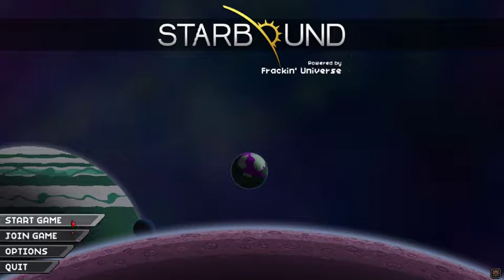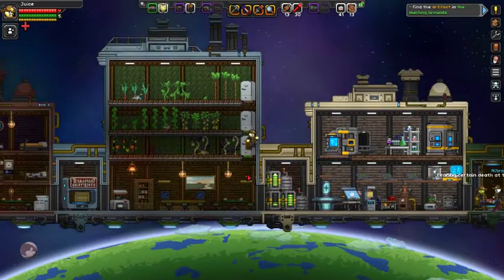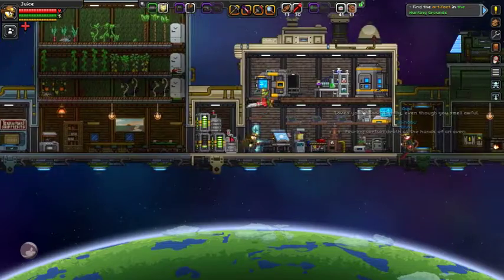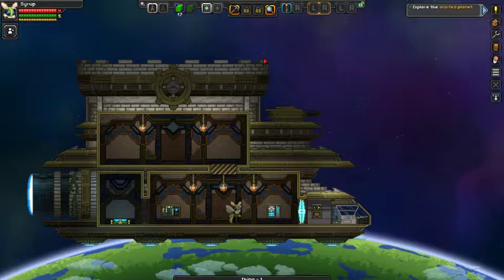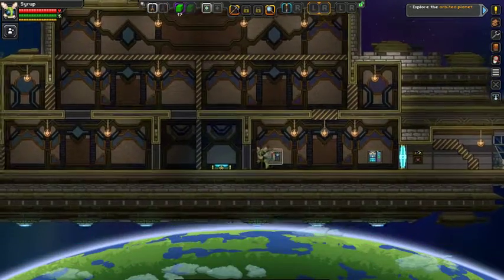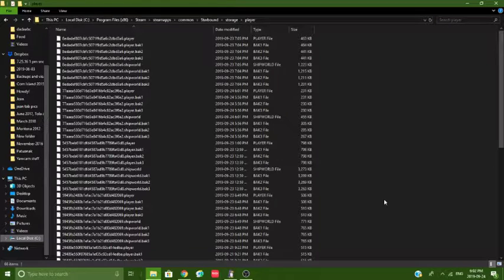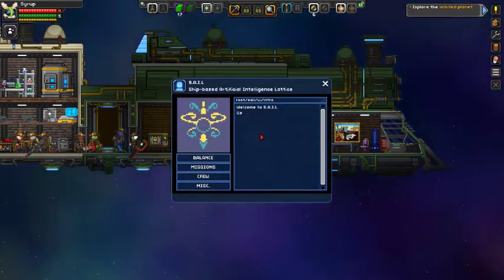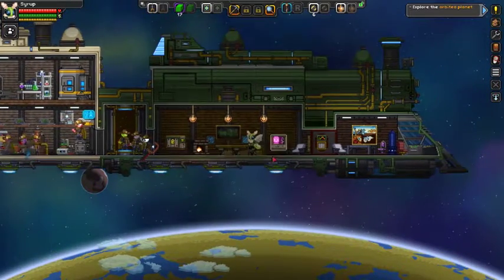Using ships of other races in Starbound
This video shows how to change your shipworld file so that you can use any race's ship with a character of any race in Starbound. In this example we used a Novakid space train for our moth character.

Would you like to see more of Syrup? leave a comment about what you would like to see.